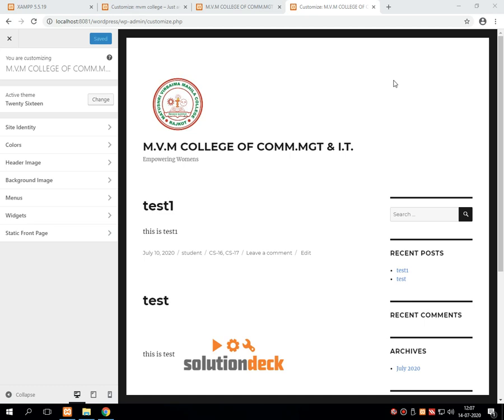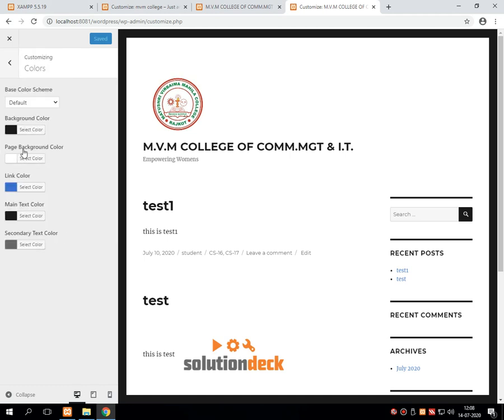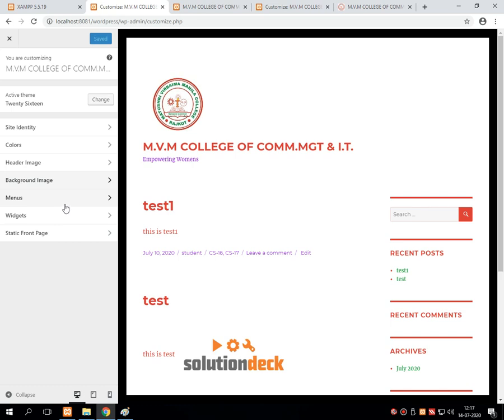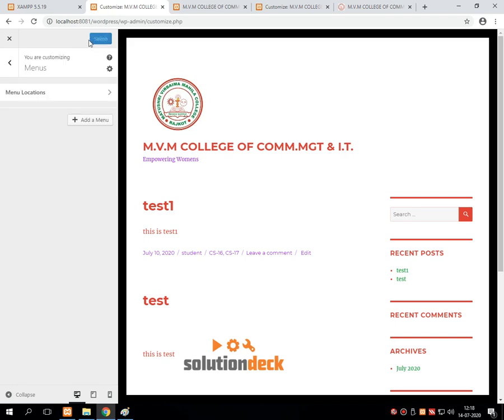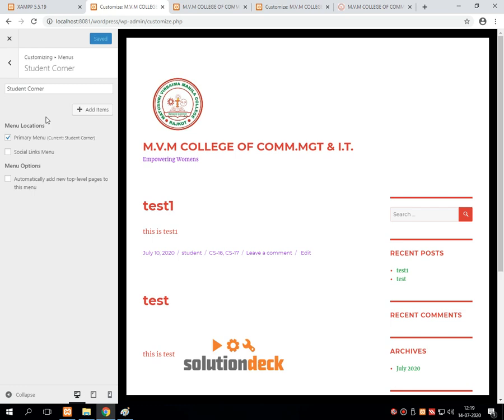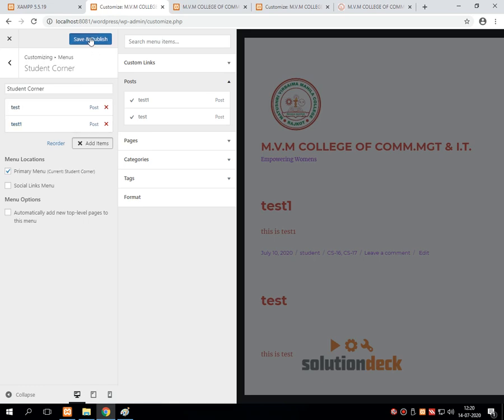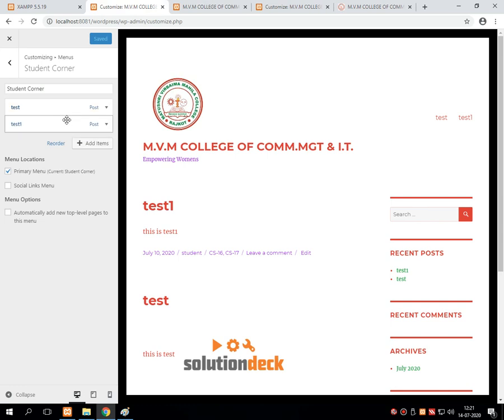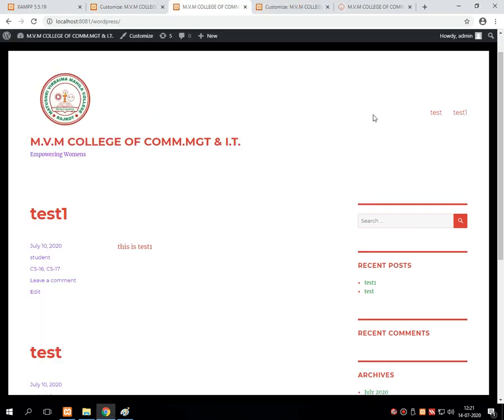UNIT 2 LEC 6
in this session we have discussed about the more customization option of wordpress